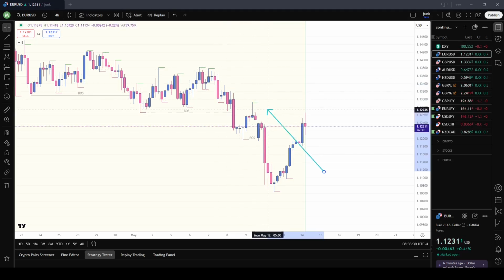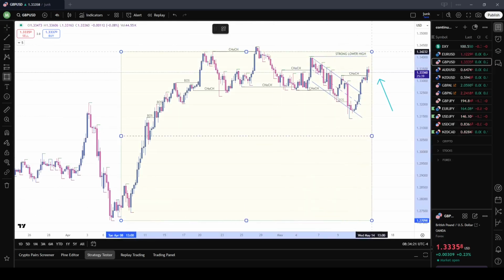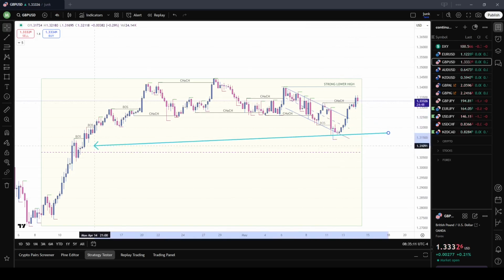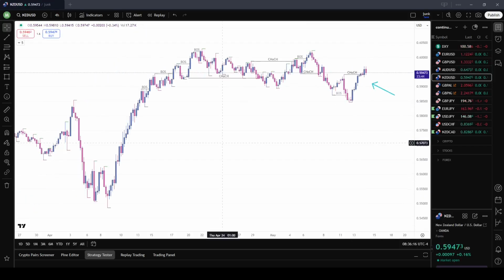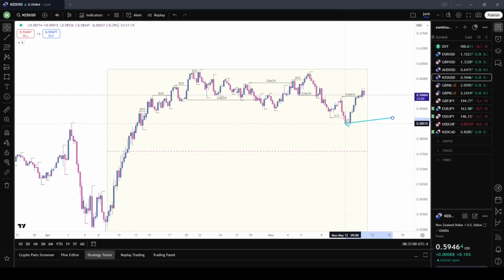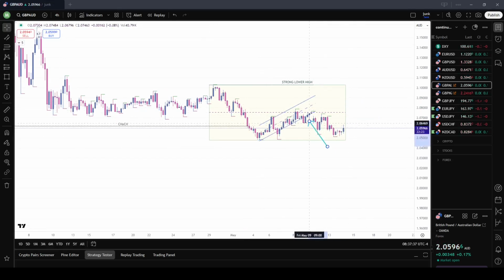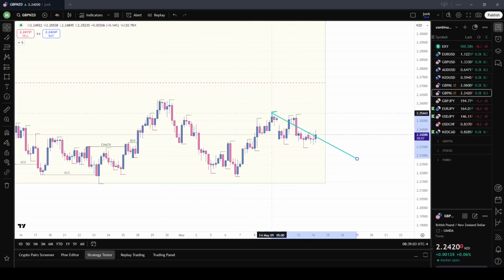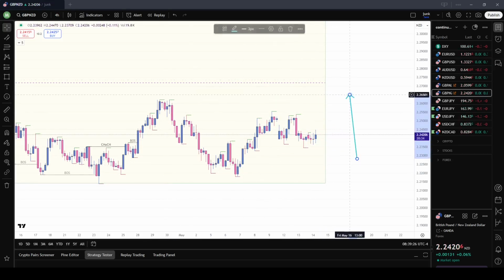USD weakness after inflation data? Forex market analysis of price action EUR/USD GBP/USD AUD/USD